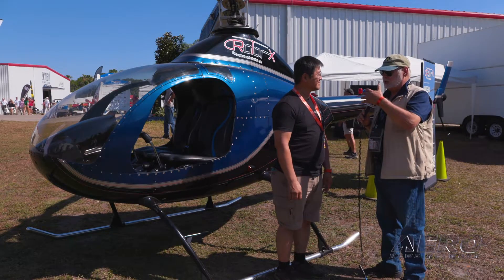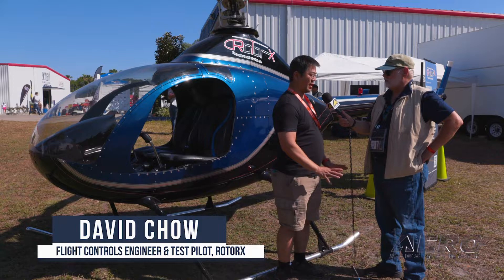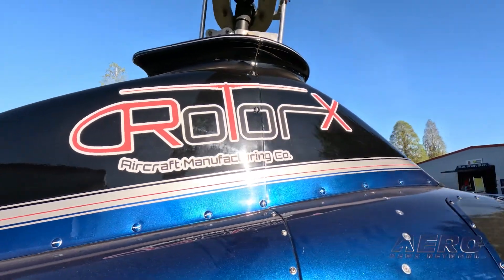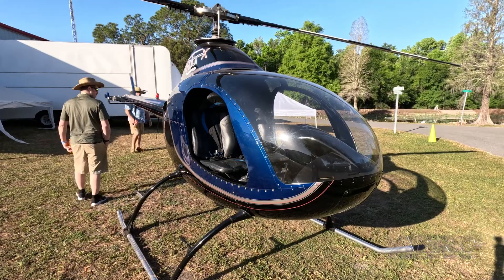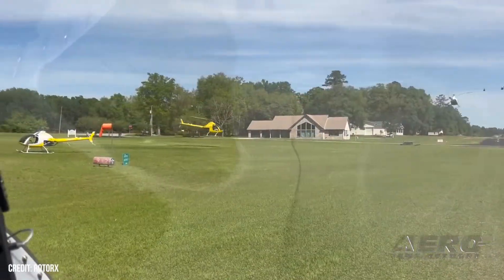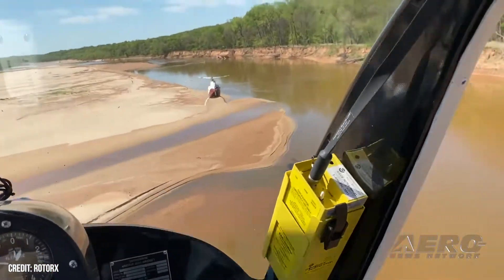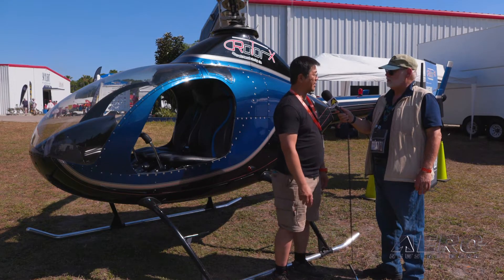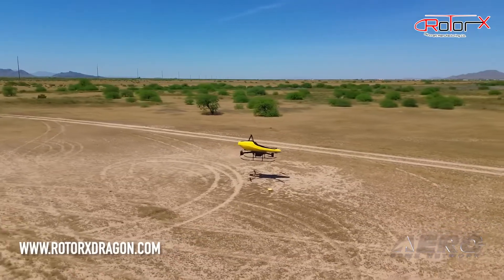Rotor X’s Phoenix A600 Turbo Helicopter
… and Dragon eVTOL

Chander, Arizona-based Rotor X Aircraft Manufacturing Company is a maker of uniquely innovative, eminently capable, singularly stylish kit rotorcraft.

The company’s Phoenix A600 Turbo is a two-seat conventional helicopter featuring a two-blade main-rotor and an aft boom-mounted anti-torque-rotor. The aircraft’s ovular fuselage affords pilots excellent forward, lateral, and downward visibility and is supported by a twin-skid undercarriage.

The $118,000 for which the Phoenix A600 Turbo kit retails includes an EFIS suite with GPS, and an all-new 180-horsepower turbocharged engine featuring dual electronic ignition systems and dual engine control units (ECU). The helicopter may be upgraded with Rotor X’s A600 governor system, extended range (31-gallon) fuel tanks, a cargo pod, an LED lighting package, lowered seats, air conditioning, and up-sized (10.4-inch) EFIS displays.

The aforementioned $118,000 price-tag pertains only to aircraft paid for in-full at signing. Financed with a fifty-percent deposit, the Phoenix A600 Turbo kit commands a retail price of $124,000.

The completed Phoenix A600 Turbo helicopter’s advertised 1,630-pound maximum gross weight comprises a 975-pound empty weight and a 655-pound payload. The latter value includes the aircraft’s 17-gallon (102-pound) standard fuel capacity.

By dint of its 180-horsepower turbocharged powerplant, Rotor X’s Phoenix A600 manages a maximum forward speed of one-hundred-knots, a forward cruise speed of 83-knots, and maximum sideways and rearward speeds of 17-knots. The machine’s 11,500-foot service-ceiling and 7,000-foot hover out of ground effect are excellent for a kit-built helicopter.

In 2021, Rotor X announced its entry into the competitive electric Vertical Take-Off and Landing (eVTOL) sector by way of a quad-rotor Advanced Air Mobility (AAM) platform dubbed Dragon.

Developed in partnership with Torrance, California’s Advanced Tactics, Inc., Dragon is slated to carry aloft a single pilot weighing up to 250-pounds for as long as twenty-minutes between two-hour charging intervals. The kit-built eVTOL, for which a factory build assist program is available, will retail for $89,500 and feature a Ballistic Parachute Recovery System (BPRS).

Dragon’s architecture entails an aluminum space-frame chassis, three-axis joystick controls, safety landing gear, a sensor-driven auto loading system, redundant flight computers, a low-battery alert system, hands-free hover, and a four-point restraint harness. The aircraft’s propulsion system—which is advertised to motivate Dragon to a 55-knot maximum speed—consists of eight 16-kilowatt electric motors powered by rechargeable lithium batteries.